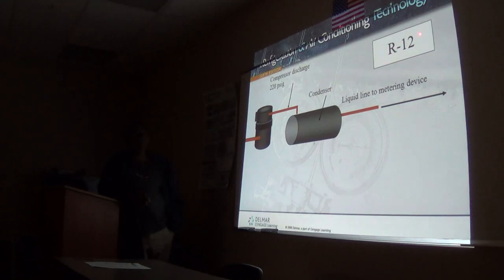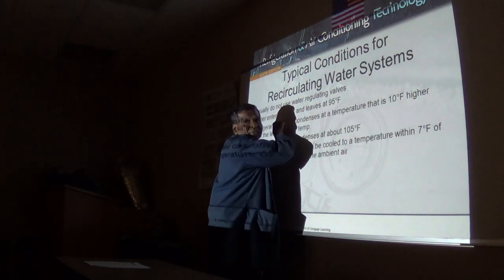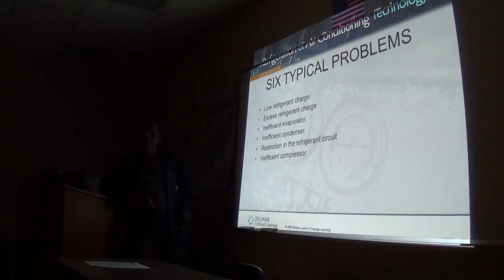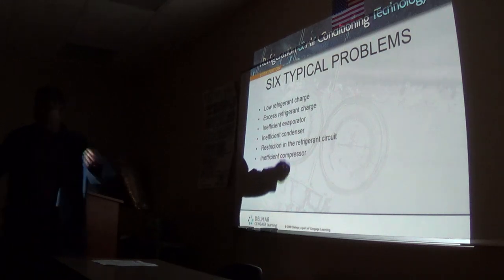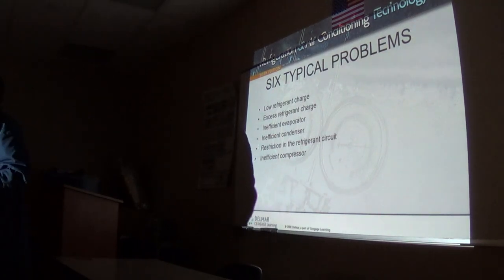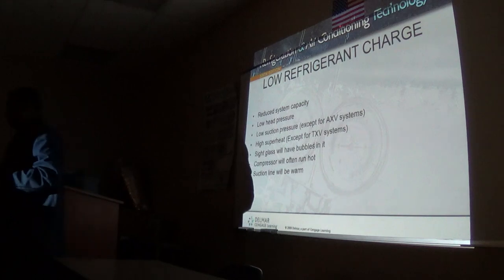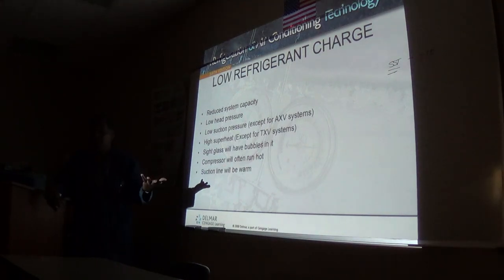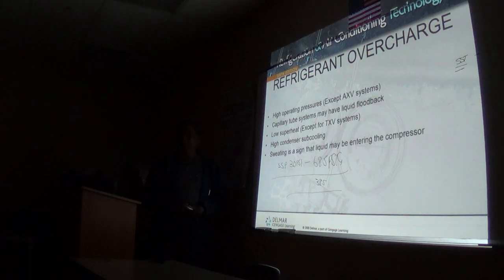HV205 6 21 2